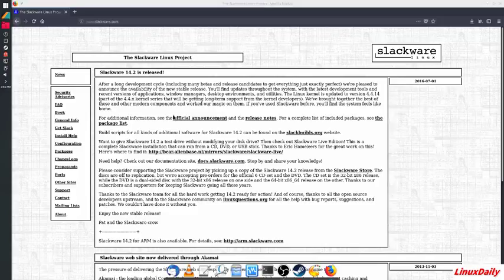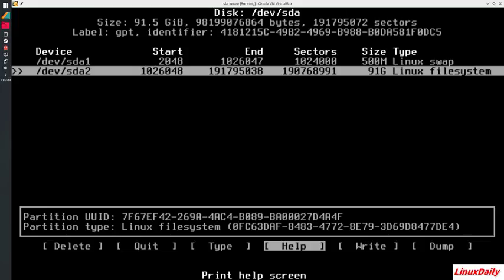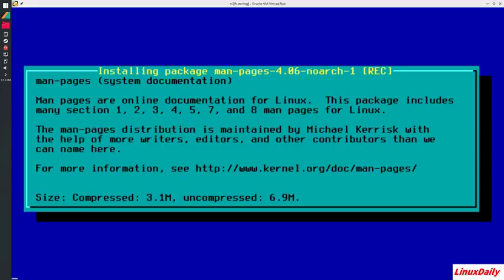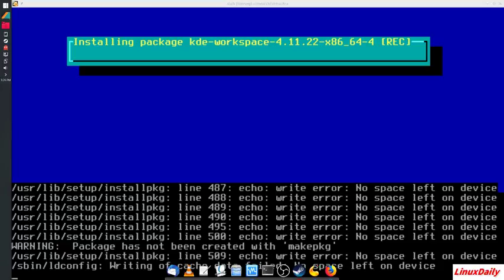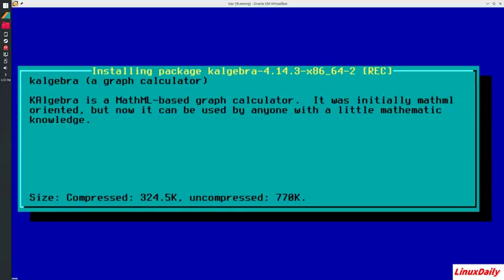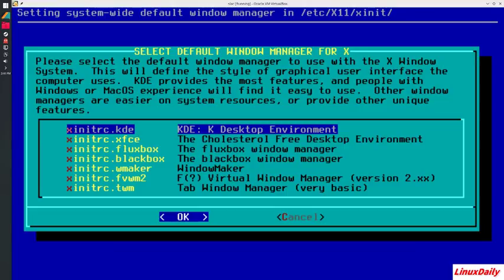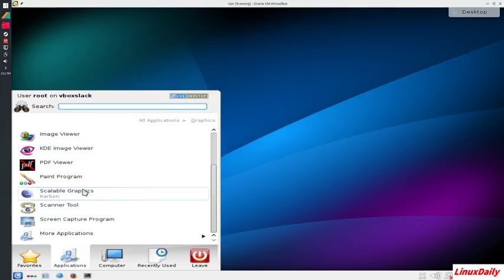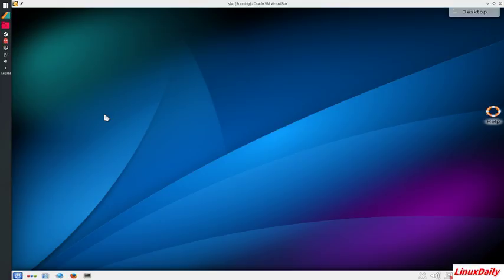SlackWare Live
Hey guys, this is the Sunday random stream featuring SlackWare linux